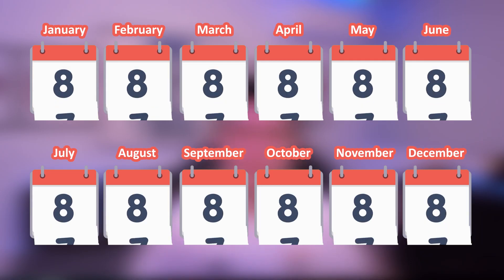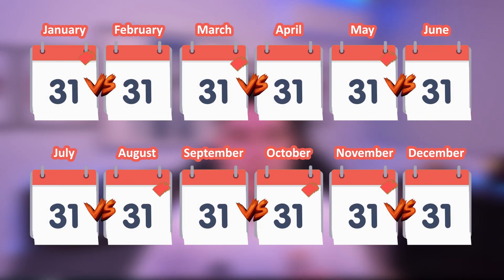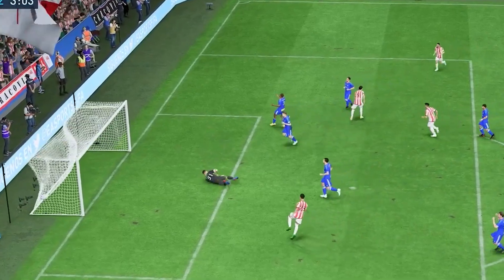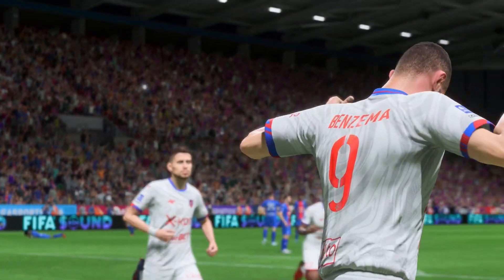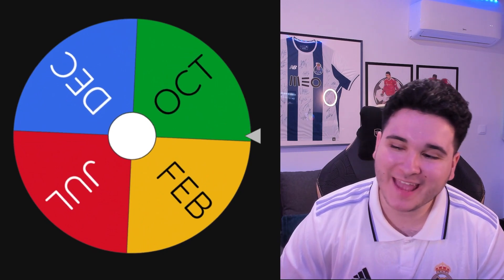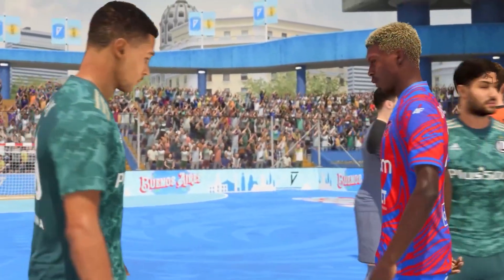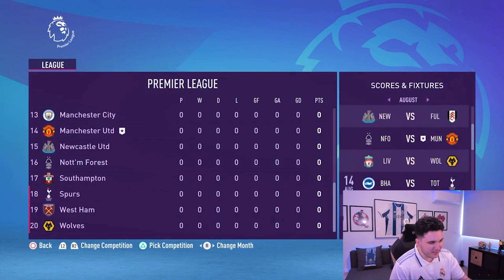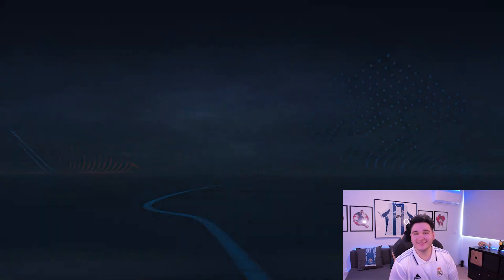FIFA Battle Royale: Last Month Standing Wins!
Inspired by  @Pazjor

I made a team for every month in FIFA and put them to the test to find out Which month makes the best footballers!!!